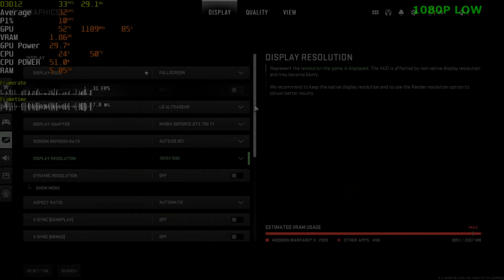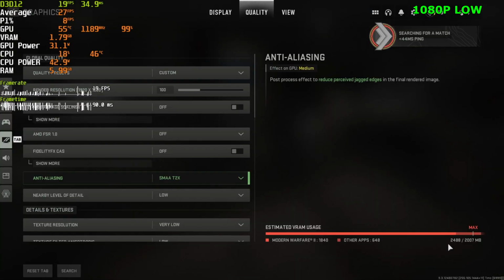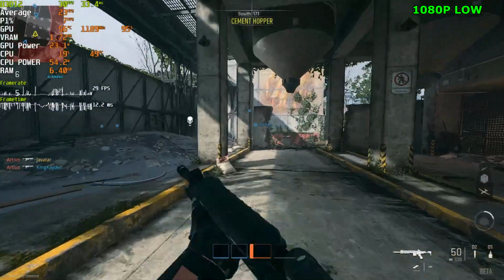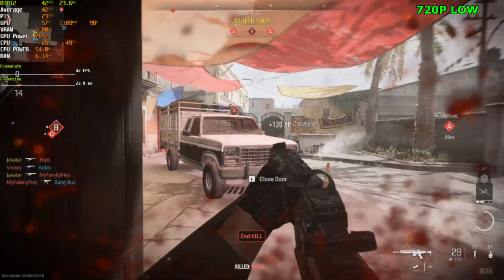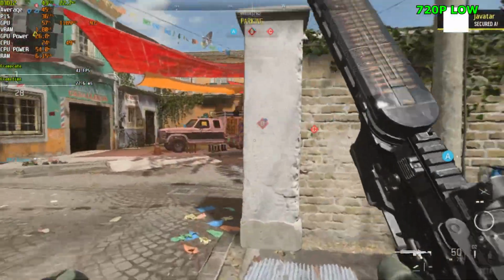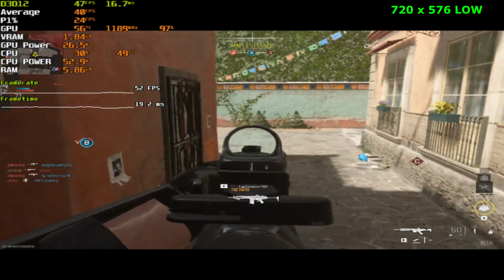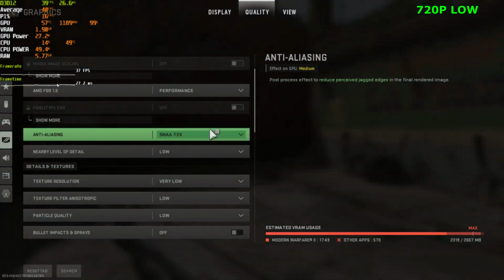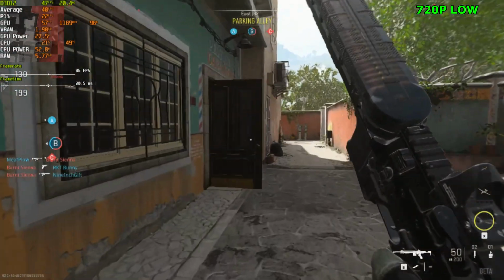I Don't Even Know How This is Running | GTX 750 Ti 2GB | MODERN WARFARE 2 Beta | 1080P | 720P | FSR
mw2 beta

CPU: AMD Ryzen 7 3700X
GPU : Geforce GTX 750 Ti
Memory: 4X Kingston HyperX FURY 32GB 3200mhz
PSU: Corsair RM7 750x
Motherboard: MSI B450-A PRO MAX

0:00 Intro
1:02 1080P Low Settings
1:31 Performance drops begins
1:42 Trying out NIS
2:10 Trying out FSR - Balance
2:52 Actually smooth performance - 720P Low Settings Performance FSR
4:20 720 x 576 Lowest resolution with performance FSR
5:36 Back to 720P